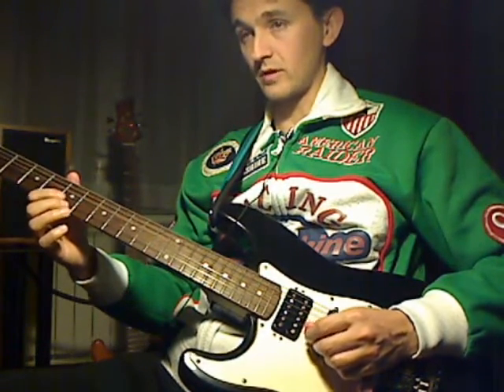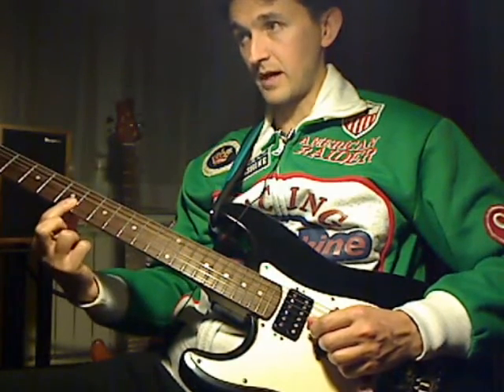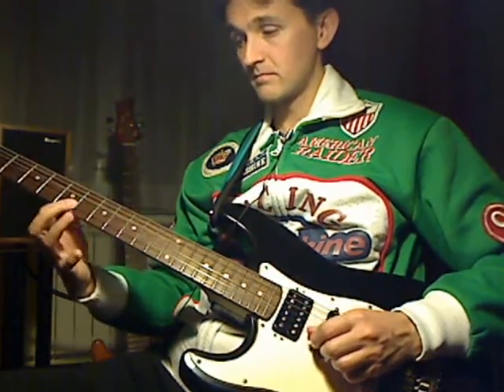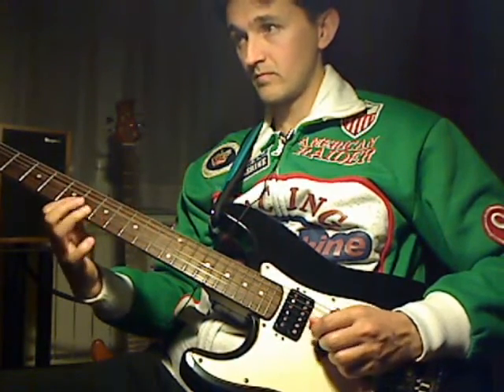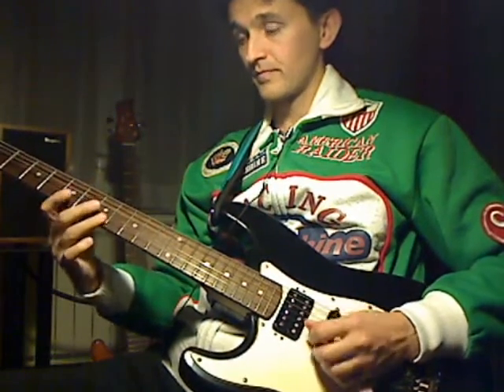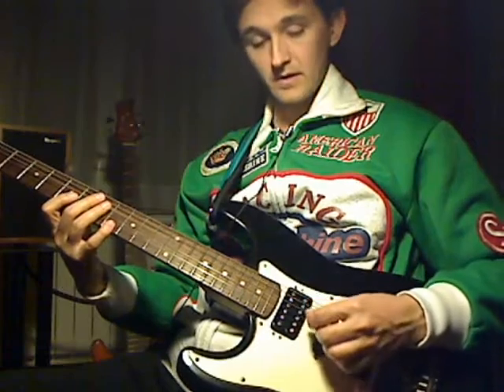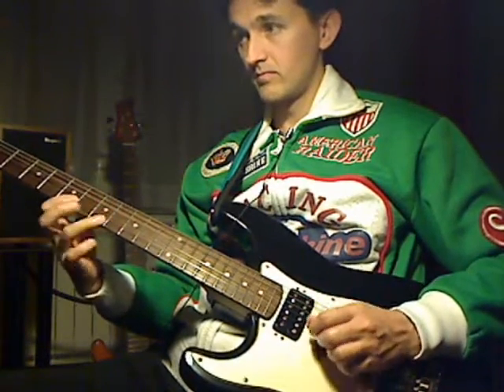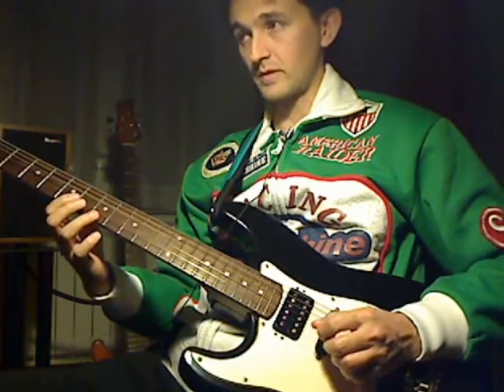Micro Sweep & Hammer-on Lesson - DP's Guitar Visual Encyclopedia (2009)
This is DP's Guitar Encyclopedia of Licks, Phrases, Lines, Chords, Chord Progressions and other guitar related items.